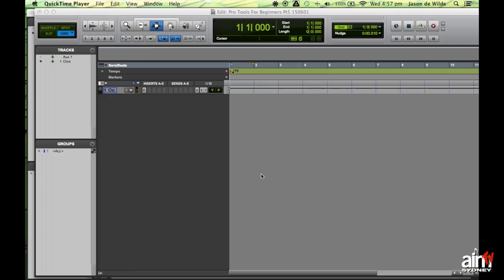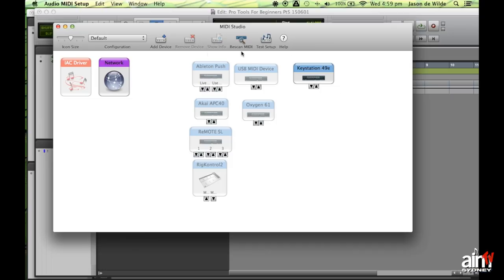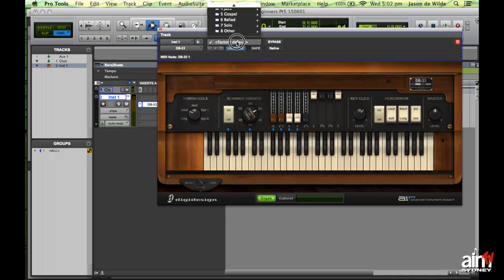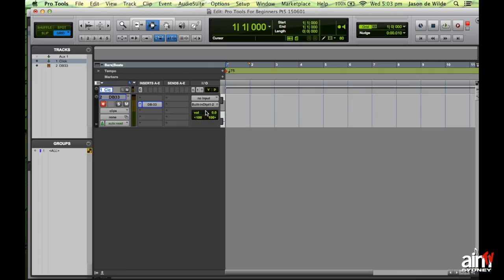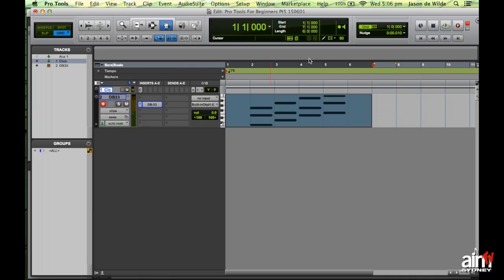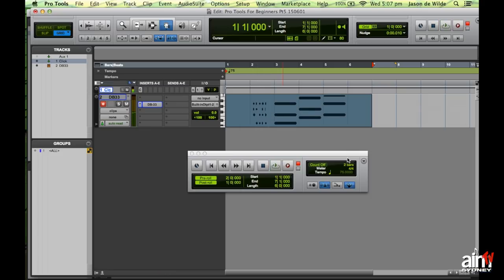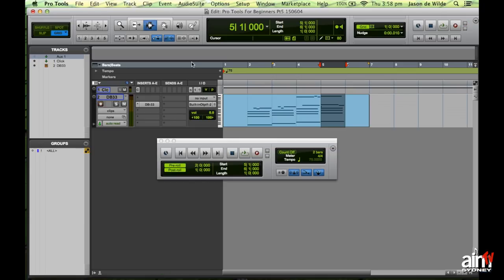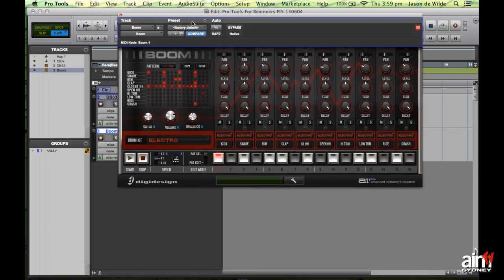Pro Tools for Beginners Tutorial - Part 5 - MIDI Recording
In this tutorial, Jason de Wilde, Head of Audio at the Australian Institute of Music, shows how MIDI recording is done using Pro Tools. The Audio/MIDI setup is explored as well as creating tracks, instruments, and the basic MIDI recording procedure.

Audio @ AIM
Welcome to Audio Engineering at AIM. This audio course is for students who want to follow a career as a sound engineer, music producer, or audio specialist, with a focus on technical production skills.
Students develop professional skills in critical listening, recording, mixing, studio and live sound. AIM's audio course is delivered by some of the finest Audio teachers in Australia. There is a high component of collaboration as audio students work with other AIM students including composers, musicians, performers and actors to complete major recording projects.